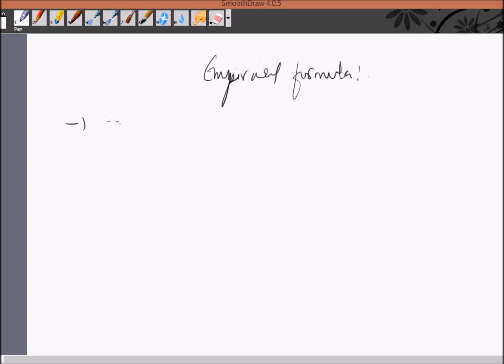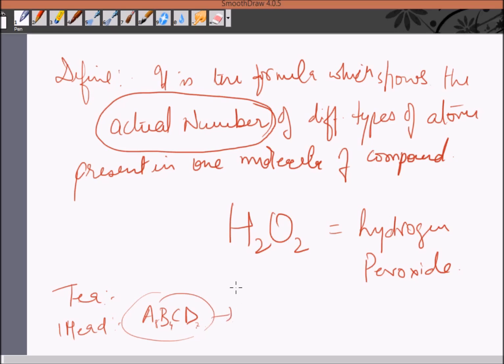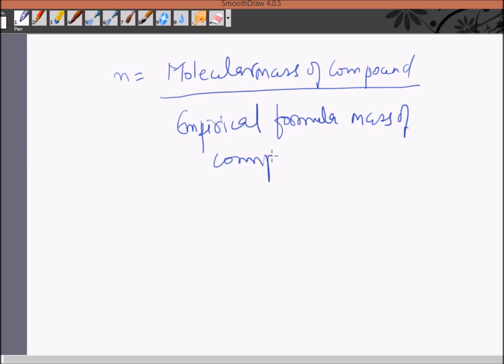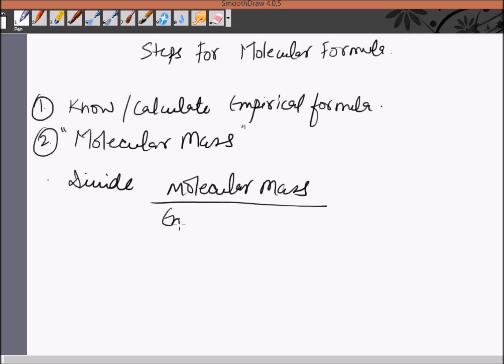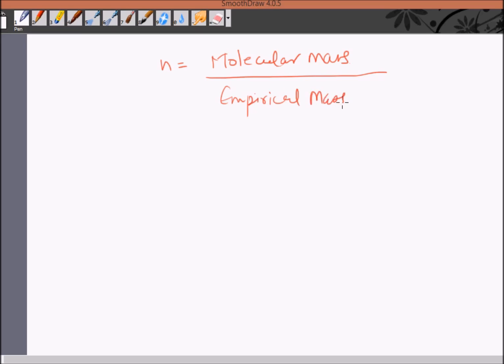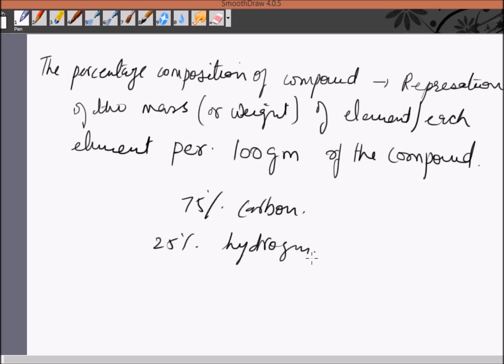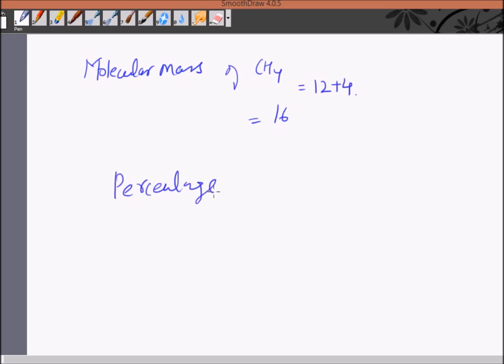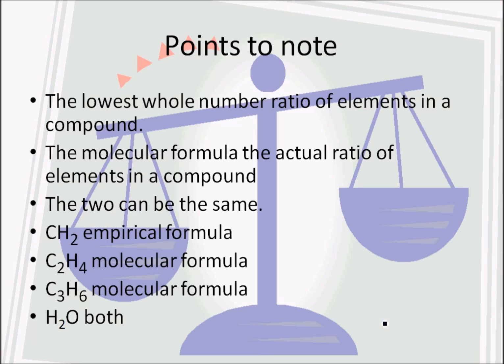Molecular Formula l Chemistry l Grade 9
Chemistry l High School

1. What is Molecular Formula: 00:00:36-00:08:55
2. Calculate Molecular Formula: 00:08:56-00:15:14
3. Calculate Percentage Composition of the Compound: 00:15:15-00:22:05
4. Conclusion: 00:22:06-00:23:53
5. Points to Note:00:23:54-00:24:40
6. Activity:00:24:41-00:25:03